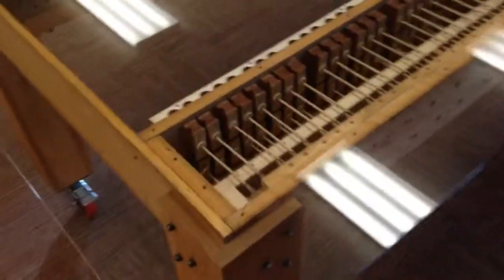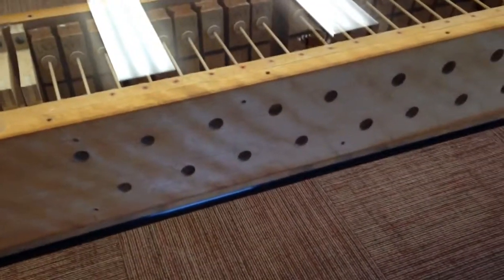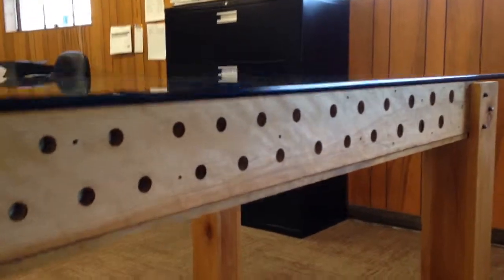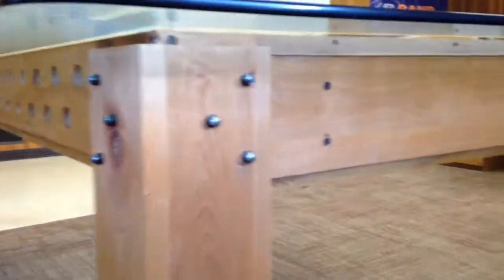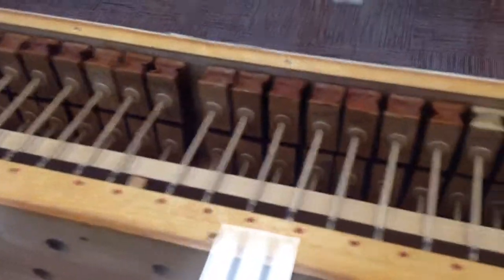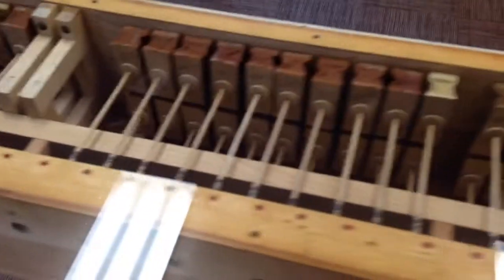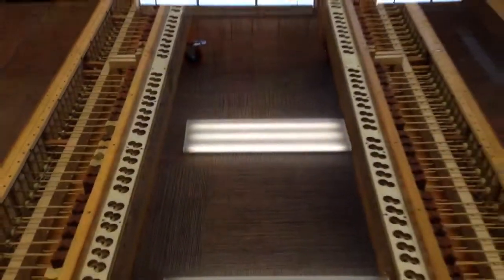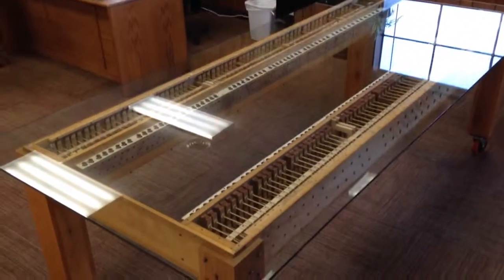Pipe organ conference table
I built a conference table from two reed stops from a 1940's pipe organ.  I am a contractor and was asked to remove the non-functioning pipe organ from the music mansion at Gonzaga university.  Not able to throw all of the parts away, I saved the reed stops for this project.  One is a flute and the other a Vox Humana.  I hope to find more of these reed stops to build another.